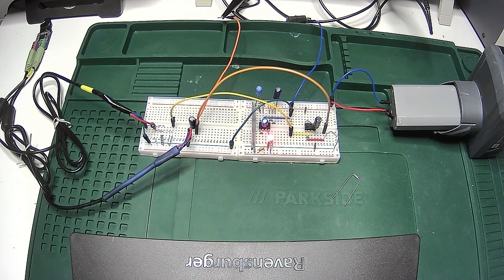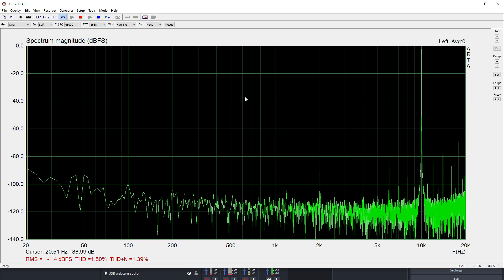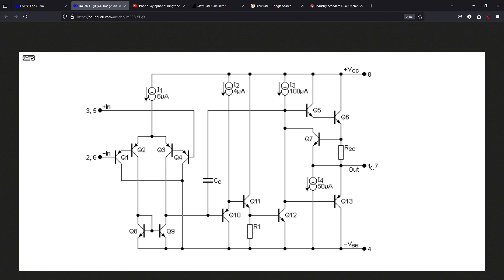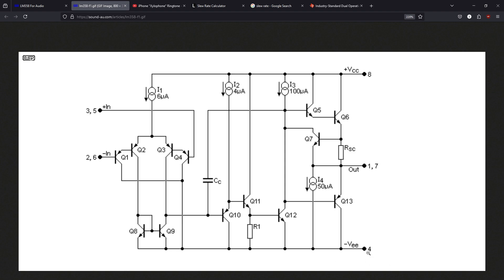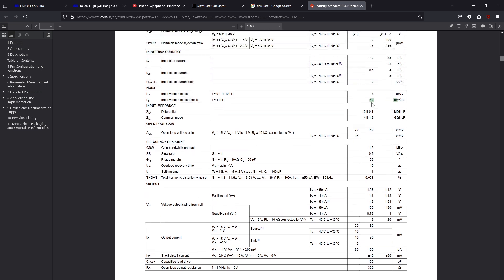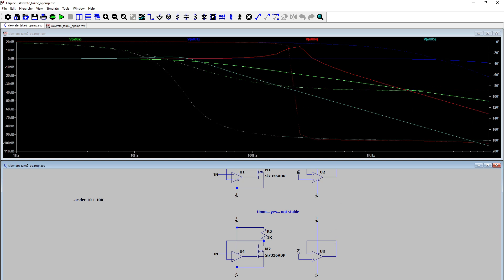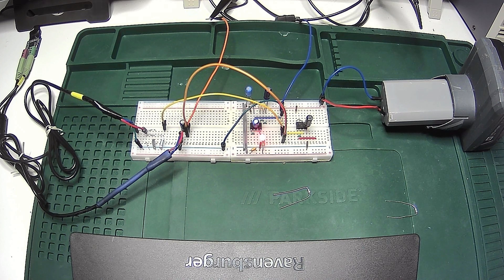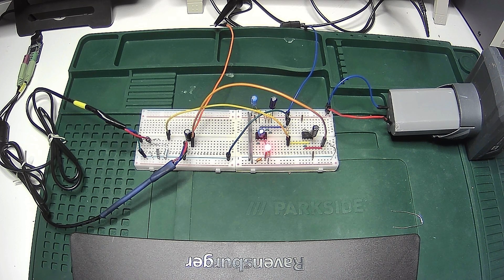Distortion Test of the LM358 Op-Amp: Overcoming Limitations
Hello, and welcome! In today’s video, I’ll be conducting a distortion test on the LM358 operational amplifier, a low-power, low-current, and—most importantly—cost-effective op-amp. While the LM358 has its strengths, it also comes with a few notable caveats.

I’ll demonstrate how to tackle two key limitations: distortion and slew rate. Along the way, we’ll also discuss the noise floor and its impact on performance. The solutions I present do come at the expense of increased power consumption, so the ultimate question is: does this trade-off work for your application?